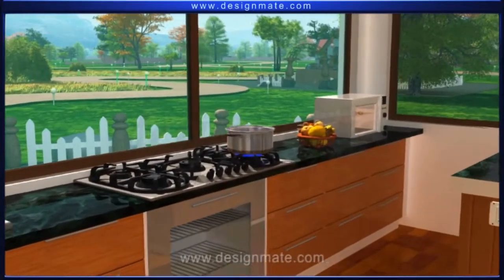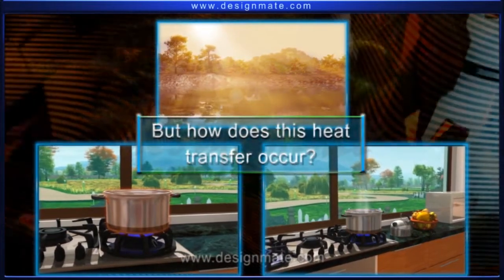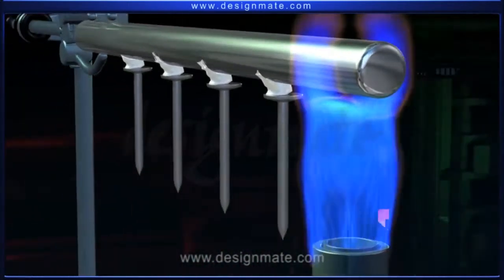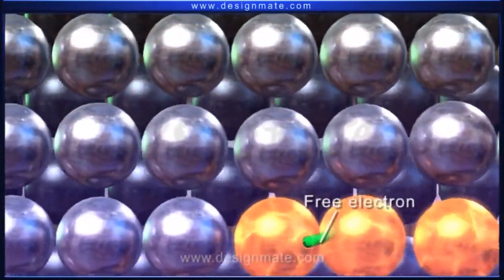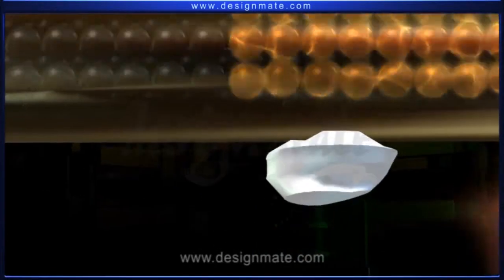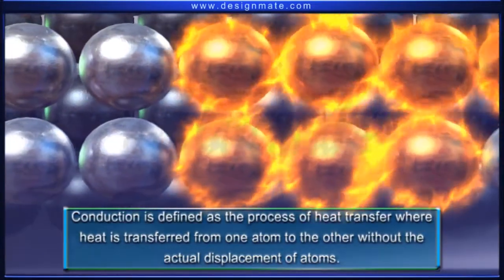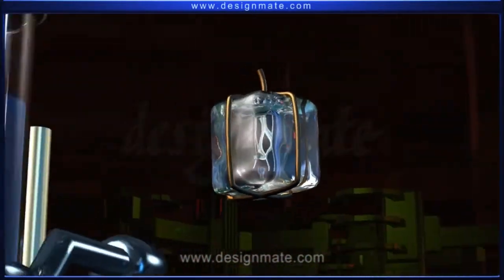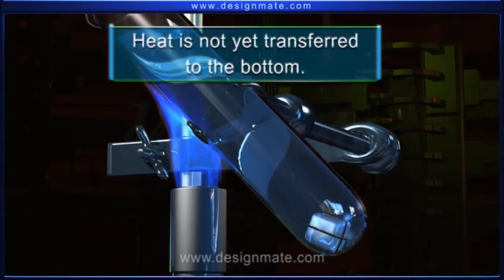Transfer of Heat conduction